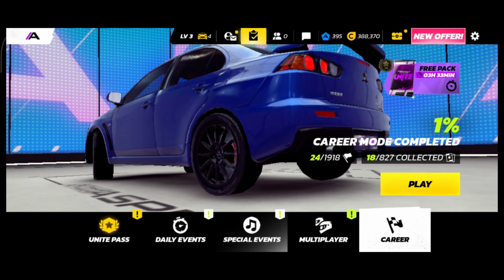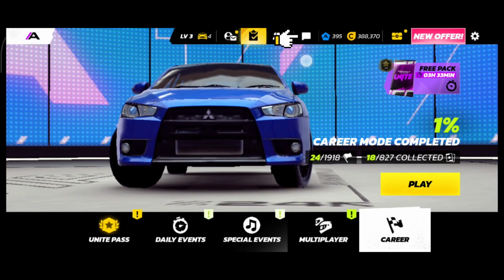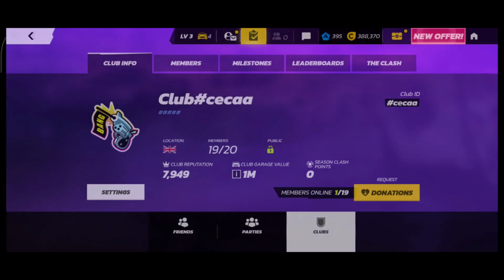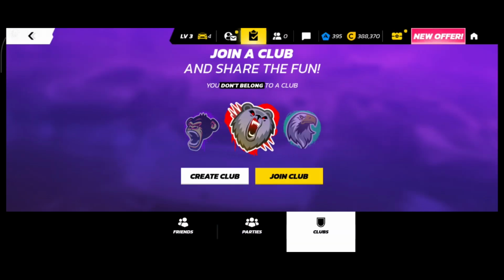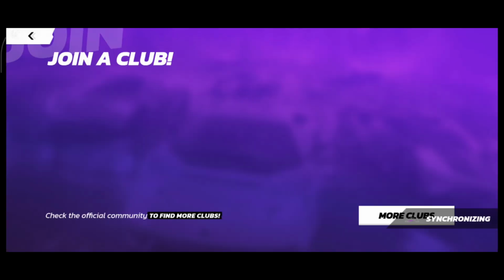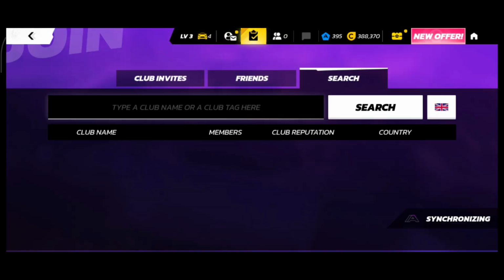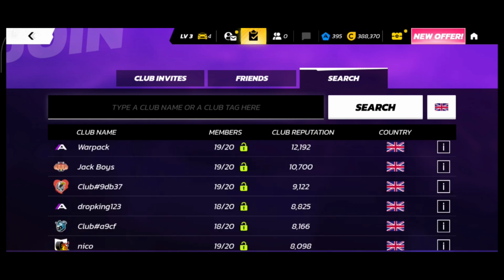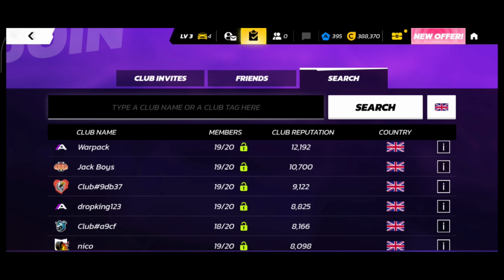How to Leave or Switch Clubs in Asphalt 9: Legends 2025?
Want to join a better club or leave your current one in Asphalt 9? This quick guide shows you how to leave or switch clubs in Asphalt 9: Legends easily—whether you're switching for rewards, activity, or better teammates!